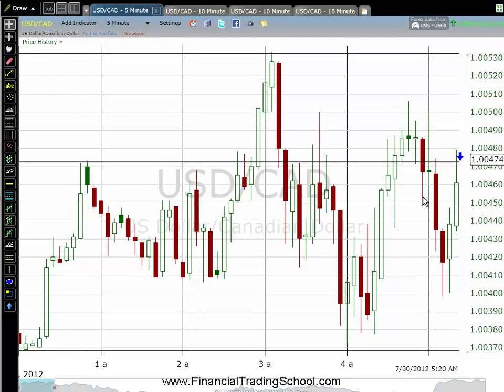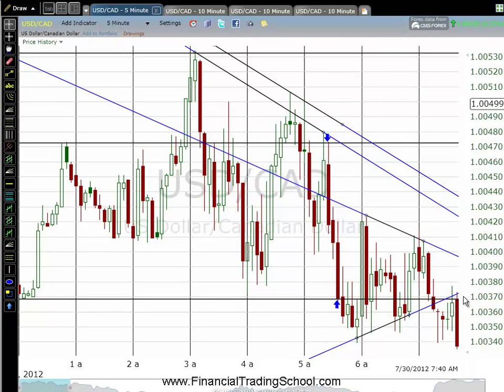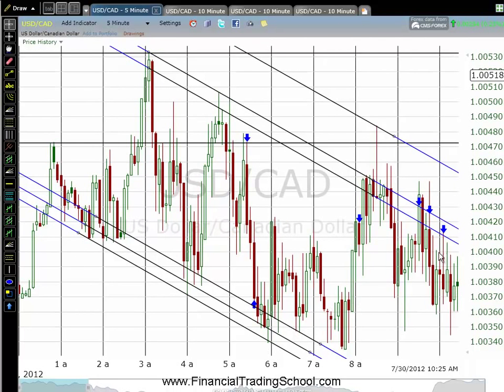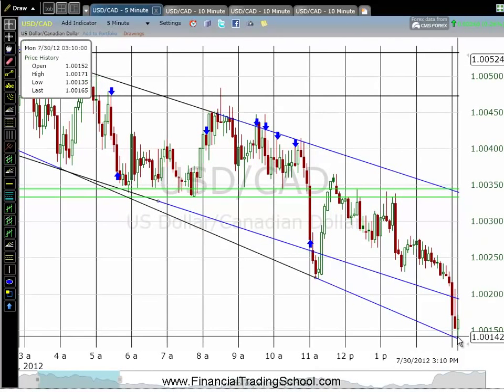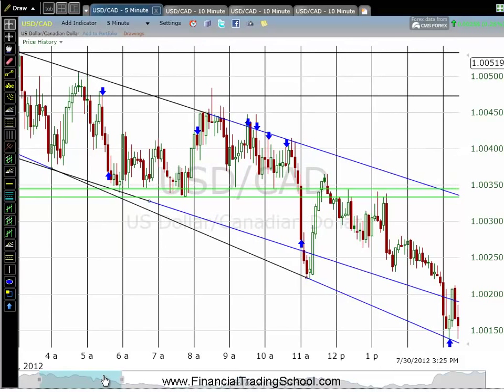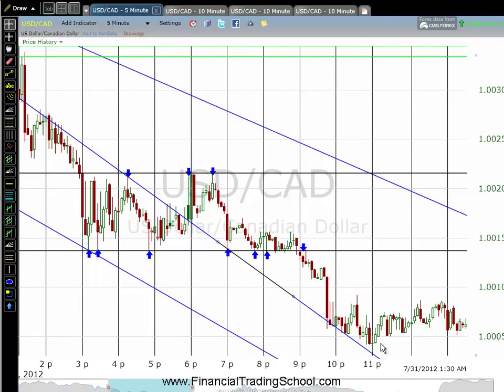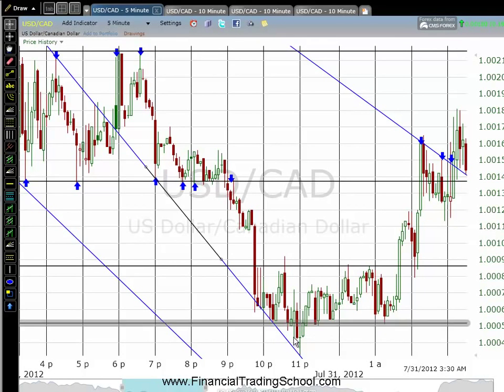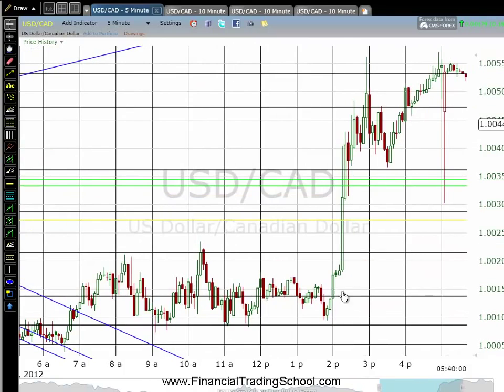Binary Options BO204 Determination of Market Type Price Action